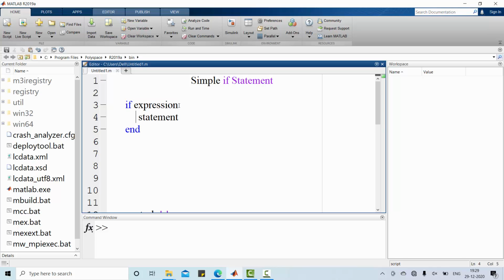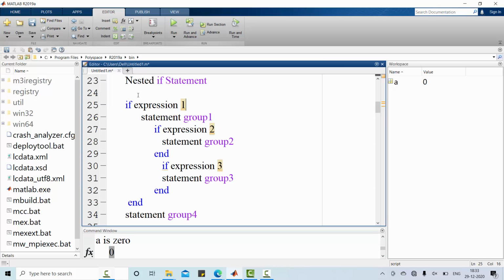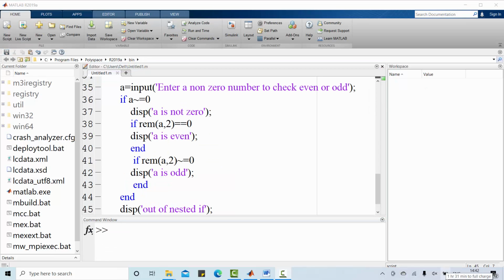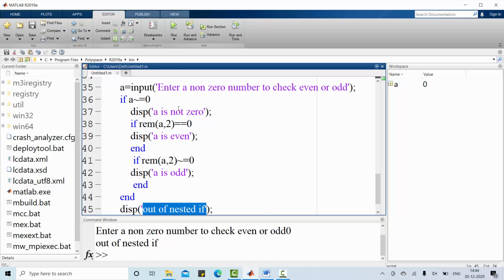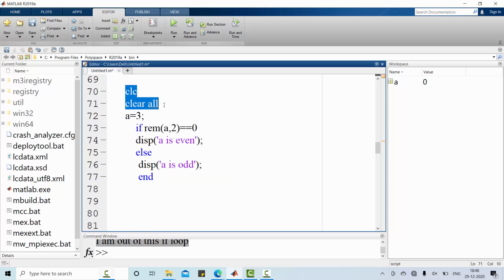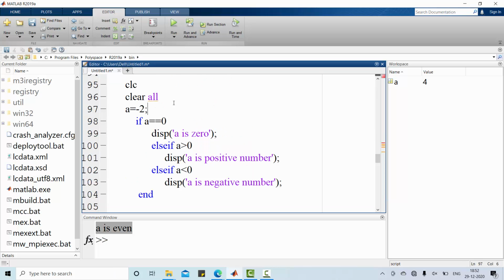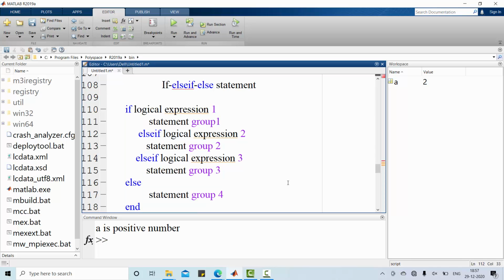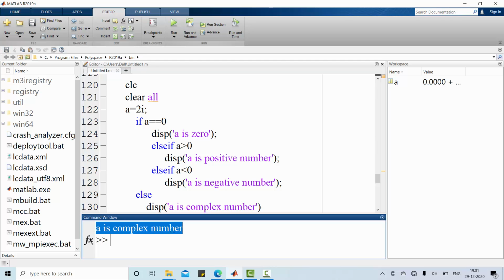Basics of MATLAB Programming Part 7 (IF Statements)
IF Statements in MATLAB Programmings has been briefed in this video.